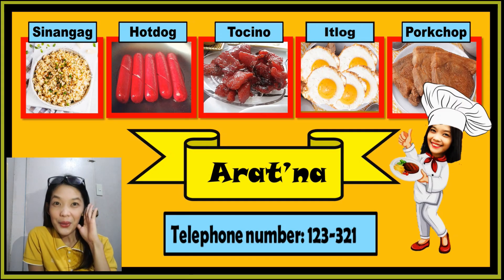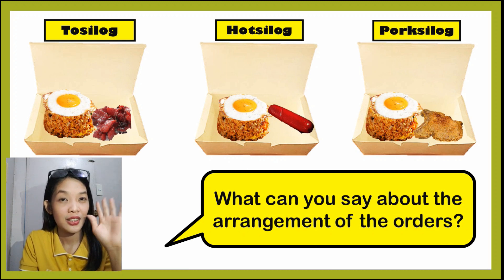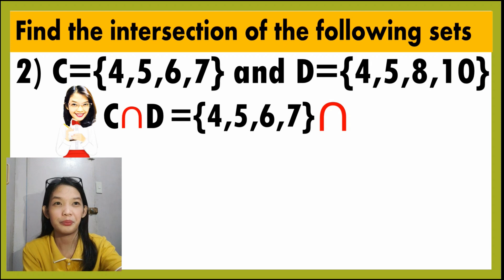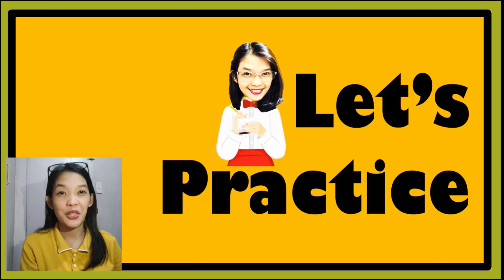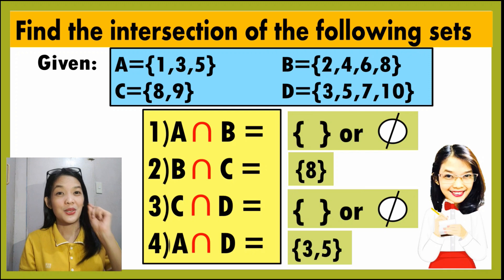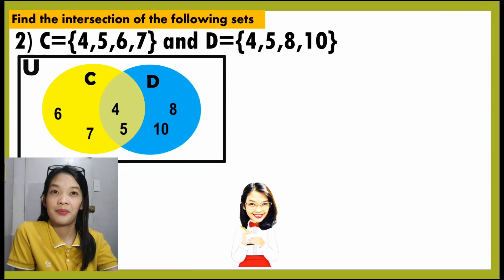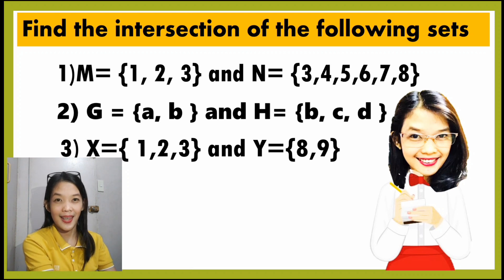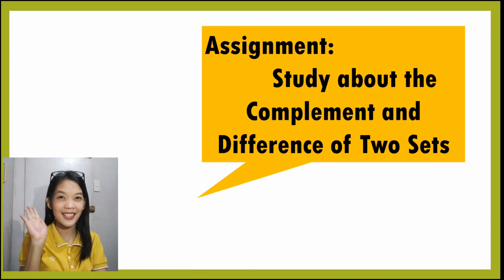INTERSECTION OF SETS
LESSON for the 1st Quarter
Application In Real Life Situation
Has a quick discussion and Activities